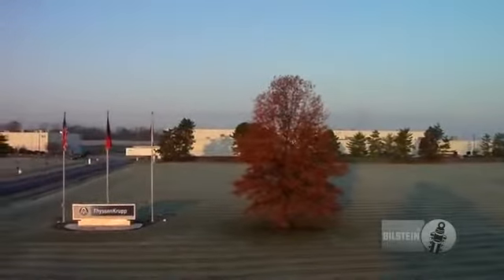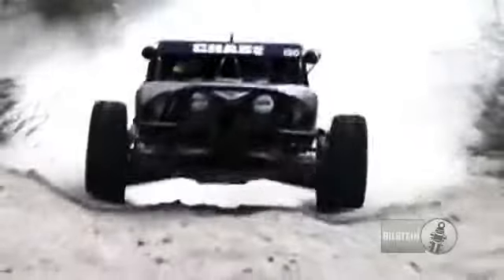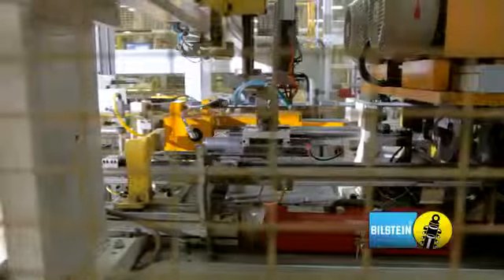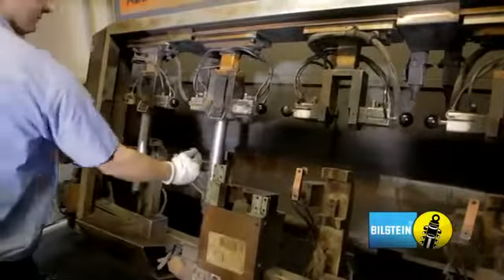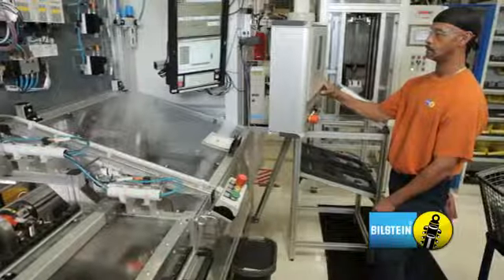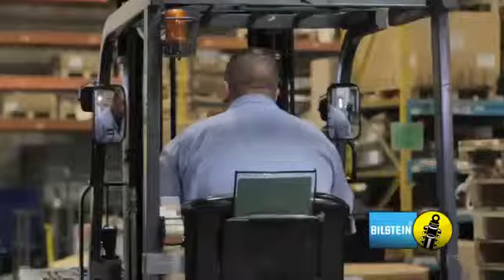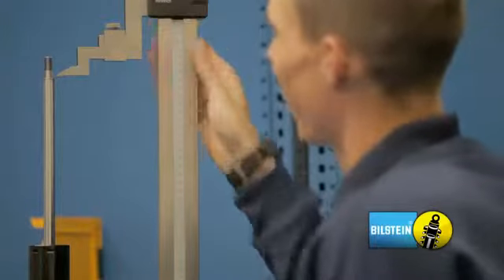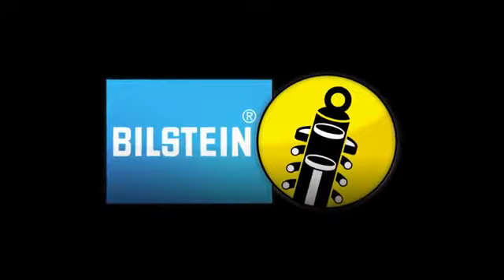How are BILSTEIN Shock Absorbers made? MROAUTO.cz TV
Mroauto.cz Auto dily
Nabízíme kompletní portfolio náhradních dílů pro osobní vozy všech značek.